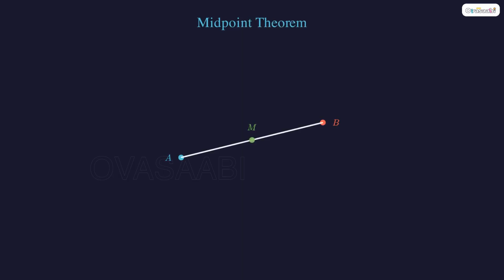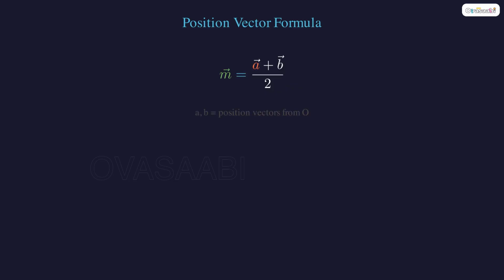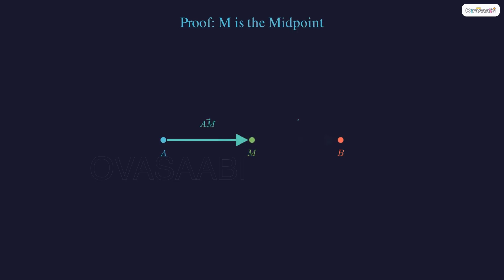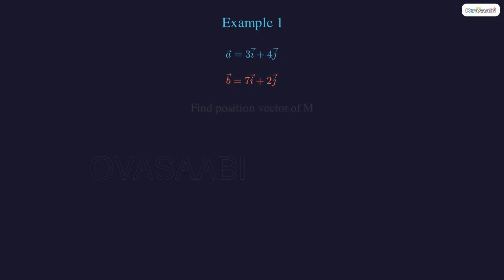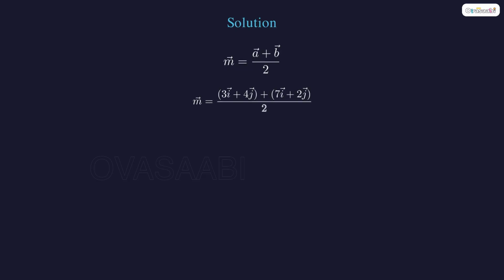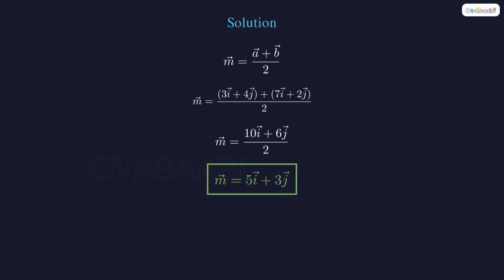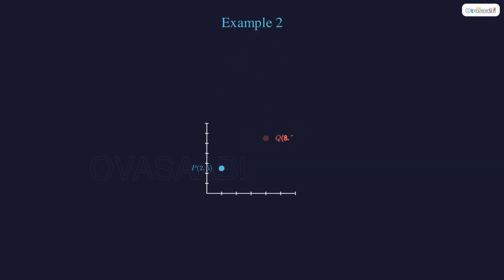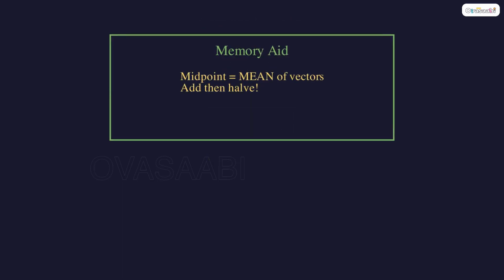Mathematics Form4 | Plane Geometry | 07. Vector Geometry: Midpoint Theorem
Applying vectors to prove geometric results

Topic: Plane Geometry
Subject: GCE Advanced Level Mathematics
Exam Board: Cameroon GCE Board